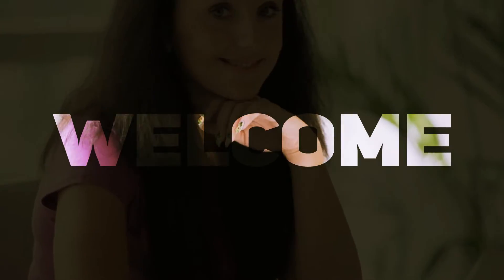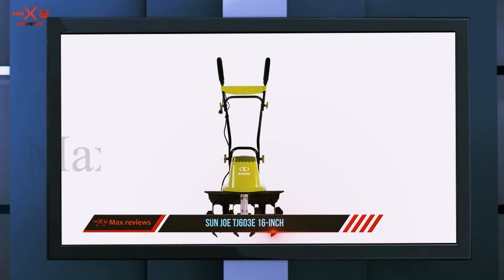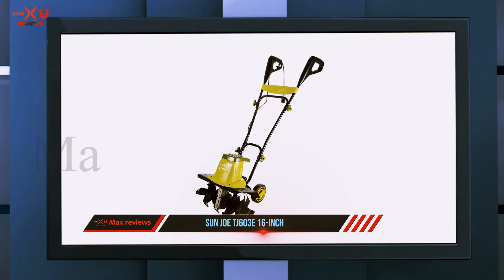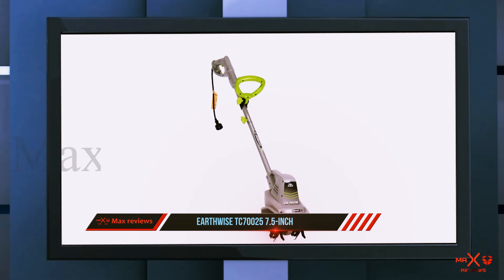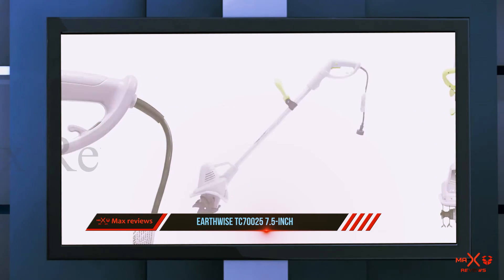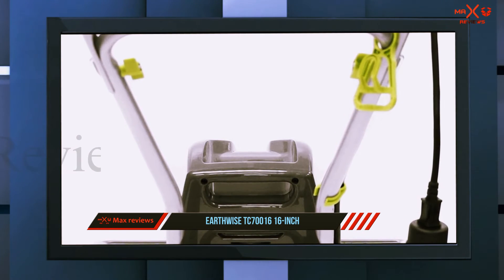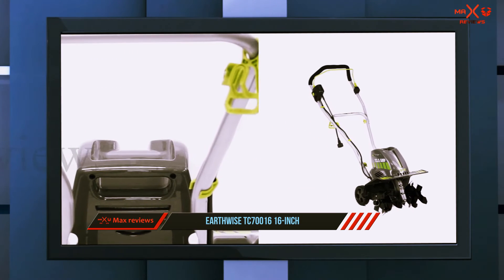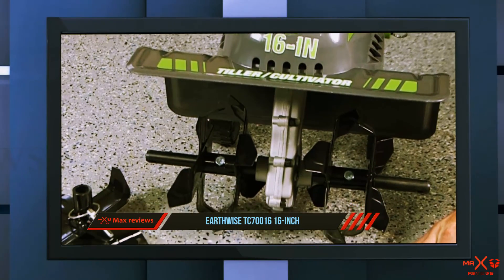✅ Top 3 Best Tillers Reviews 2023?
Here is the Updated Prices of the Best Tillers Reviews in 2023!

Things that we mentioned in this video:
1. ✓  Earthwise TC70016 16 Inch - B06Y2DMBF4
2. ✓  Earthwise TC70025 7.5 Inch - B06Y24KQYN
3. ✓  Sun Joe TJ603E 16 Inch - B00V6IEVXM